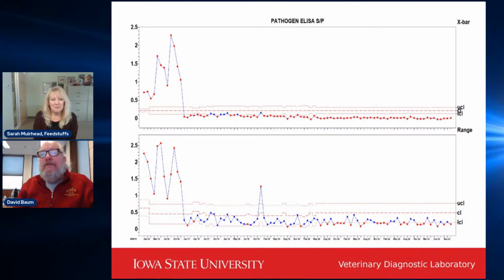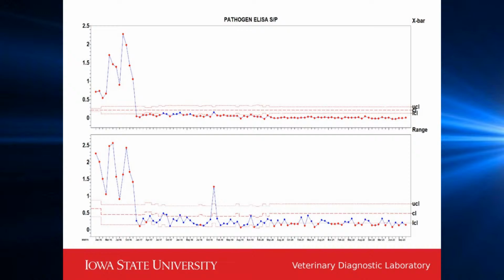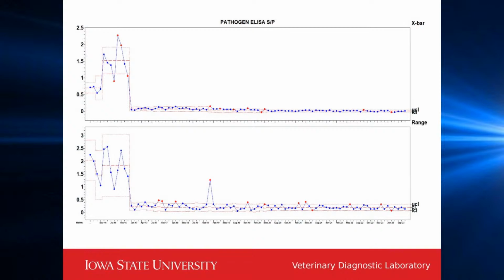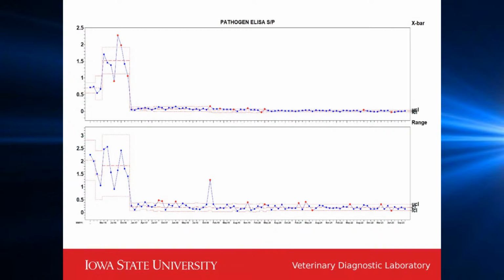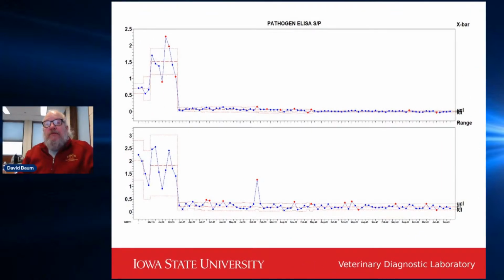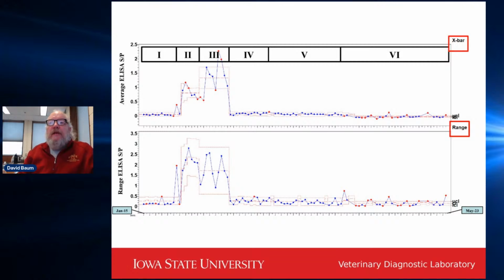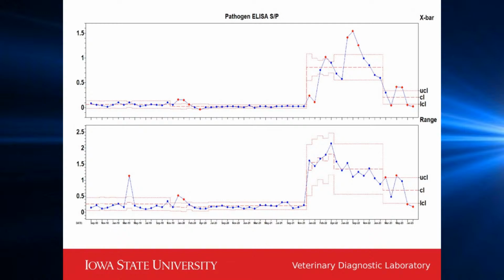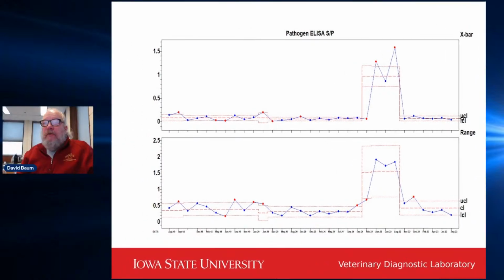Objective analysis of ELISA S/P results with mean-and-range charts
Analysis and interpretation of pathogen surveillance data from livestock production sites can be greatly improved using methods that account for the variation historically associated with the production site, the sampling method, and the surveillance test platform. Joining us to explore the application of mean-and-range charts for this purpose is Dr. David H. Baum of Iowa State University's Veterinary Diagnostic Laboratory.